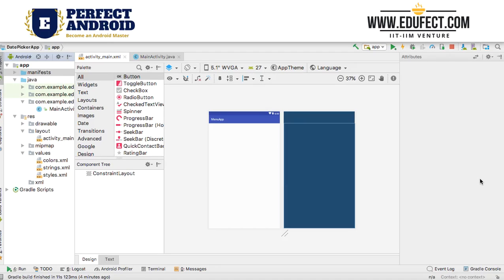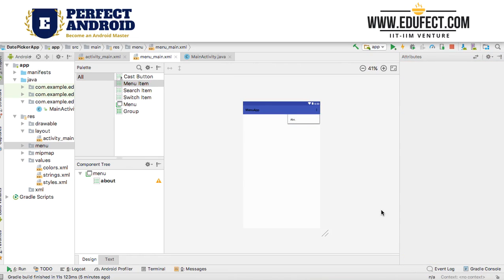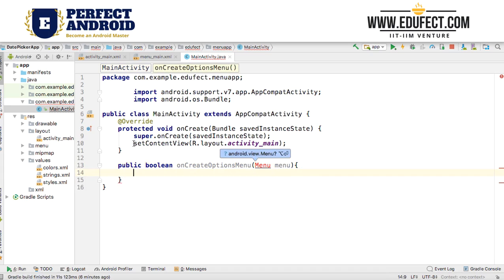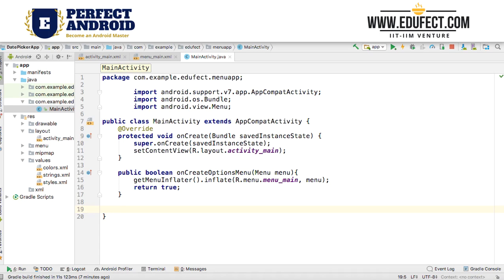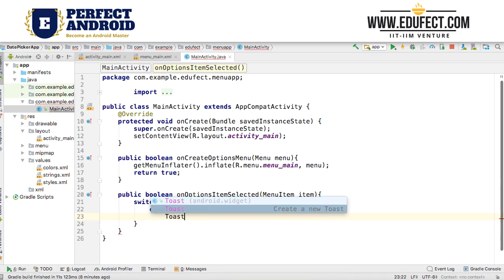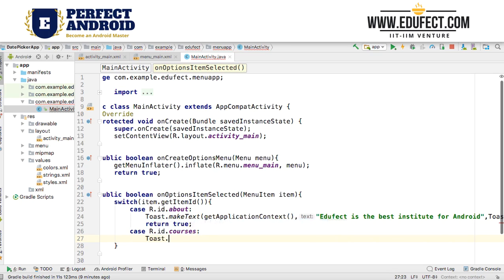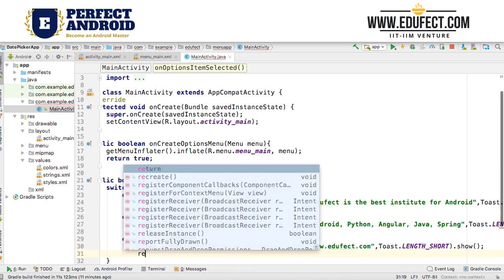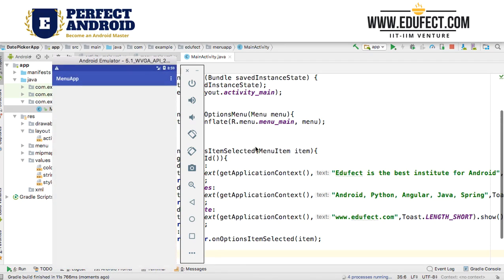Perfect Android - Options Menu